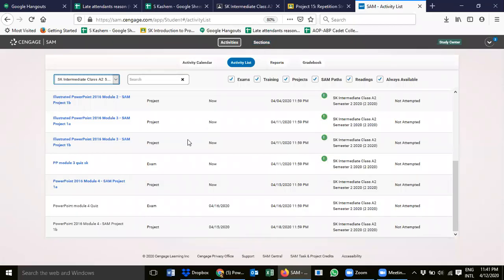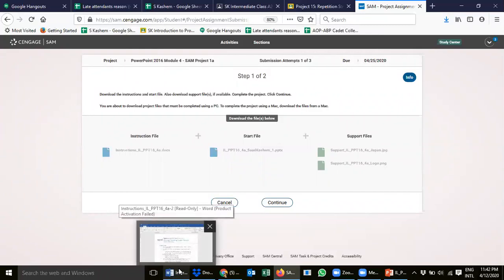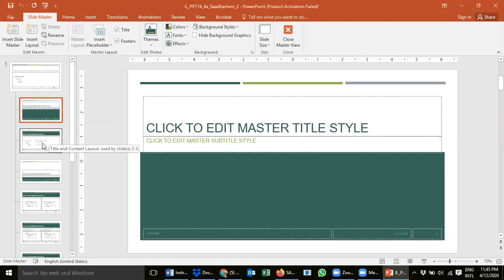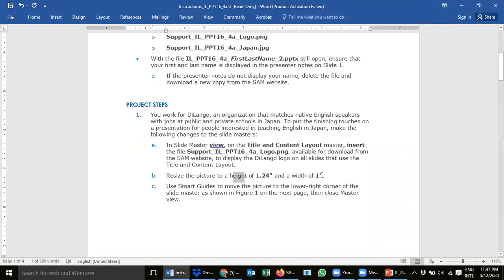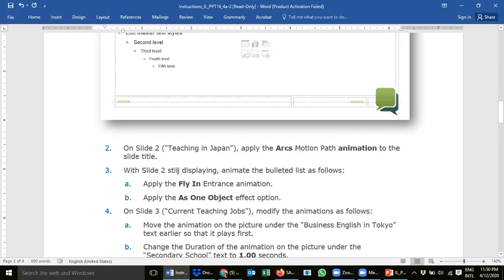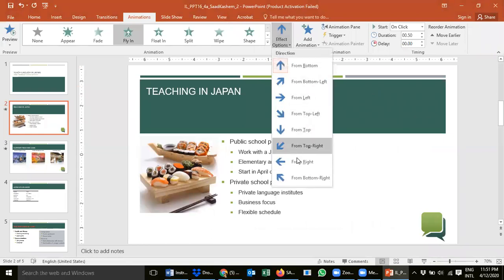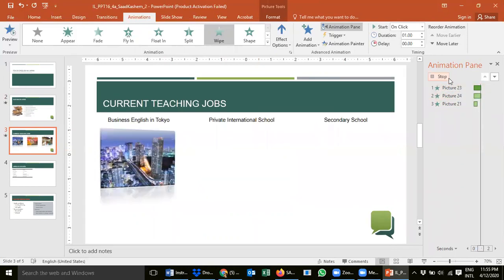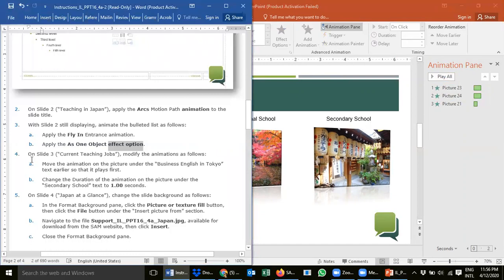How to complete Illustrated PowerPoint 2016 Module 4 - SAM Project 1a Part 1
This video is about step by step instruction on how to complete Illustrated PowerPoint 2016 Module 4 - SAM Project 1a Part 1